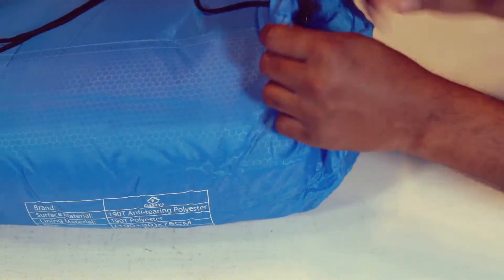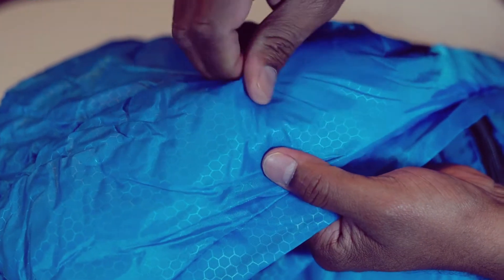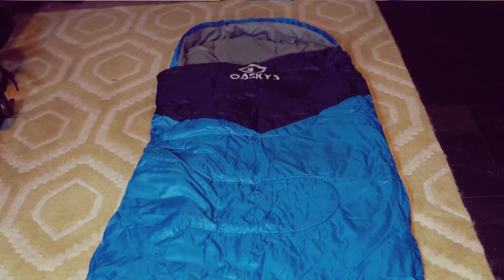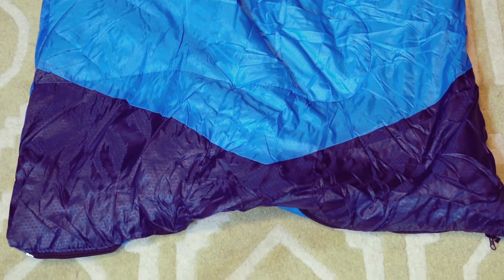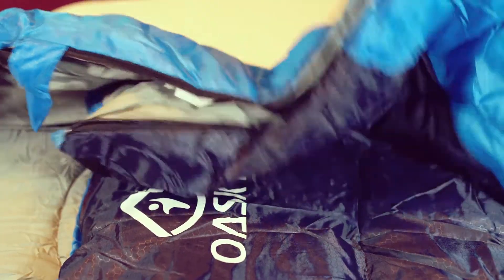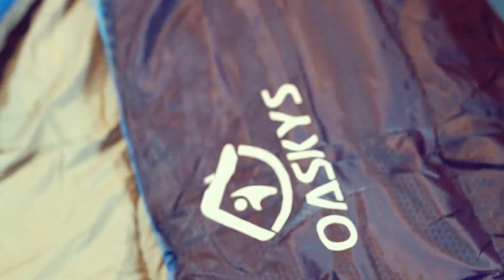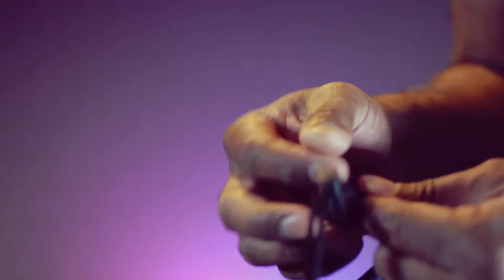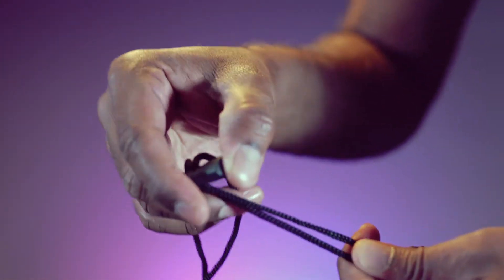Camping Sleeping Bag - 3 Season Warm & Cool Weather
* commissioned link